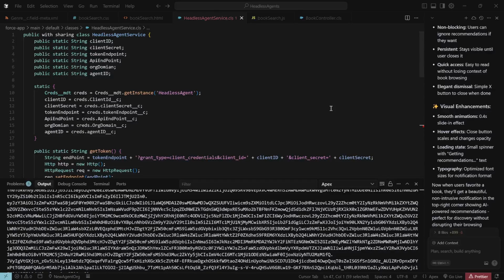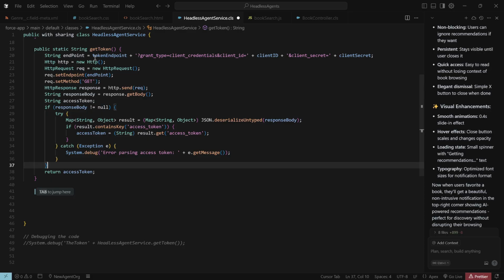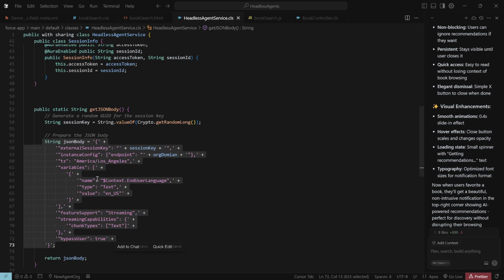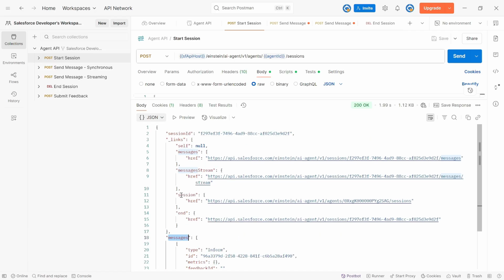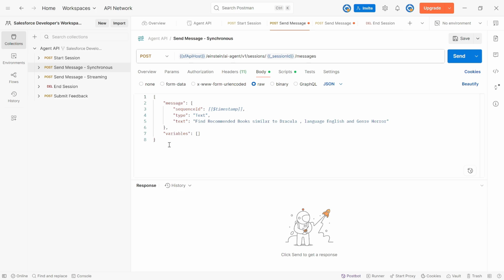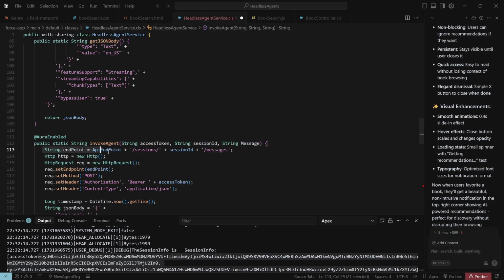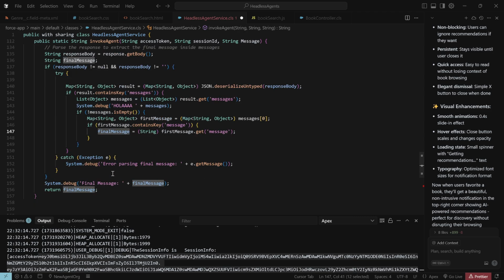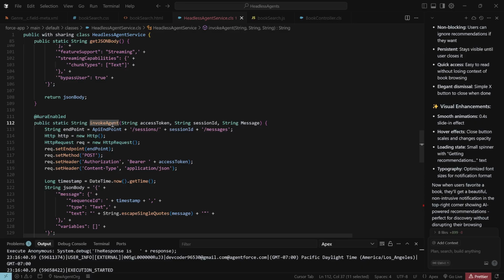Lecture 7 : Salesforce Apex Headless Agent Integration Part 2 | Session Management & API Callouts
Master Salesforce Einstein Agent API integration in Apex with complete session management and API callout implementation. This lecture covers building a headless agent service with three core methods: authentication token retrieval, session initialization, and agent message invocation. Learn how to handle access tokens and session IDs in Apex callouts, manage API endpoints with Salesforce DX, and integrate with Lightning Web Components. Perfect for Salesforce developers building AI-powered chatbot applications using Einstein Agent REST API. Includes practical examples of JSON payload construction, error handling, and timeout management in synchronous API interactions.